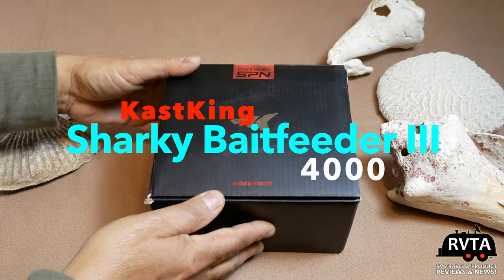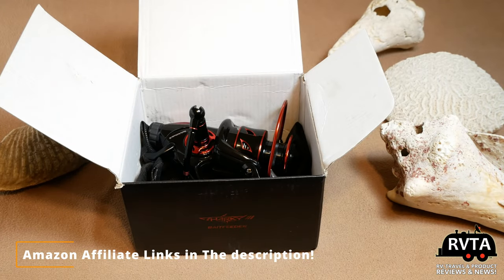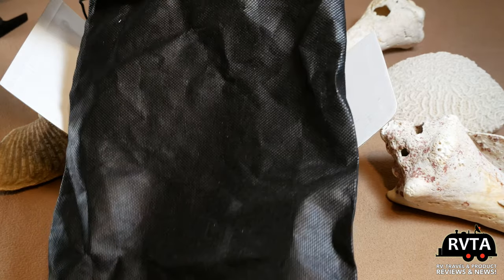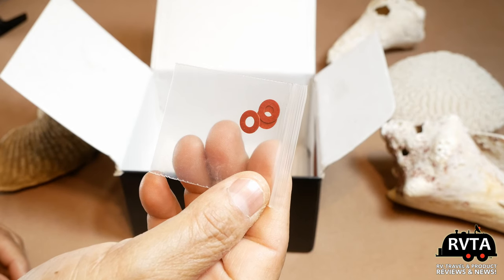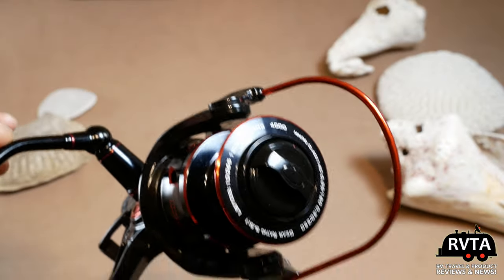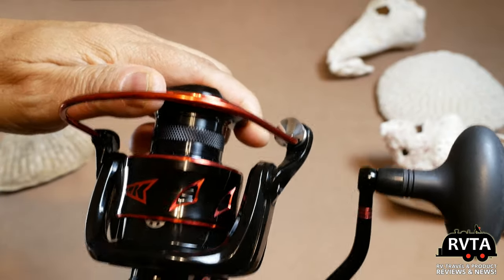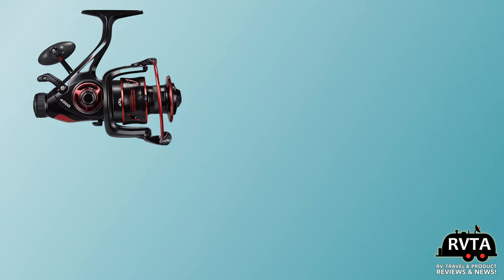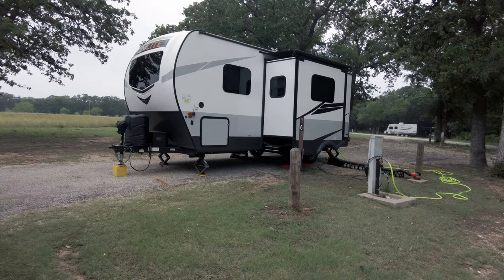KastKing Baitfeeder 3 Unboxing & Quick Review